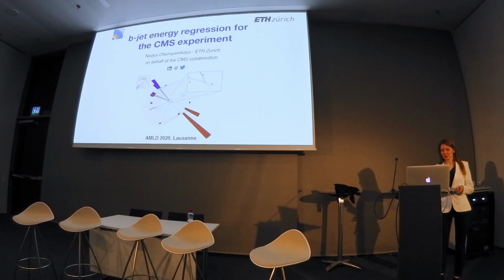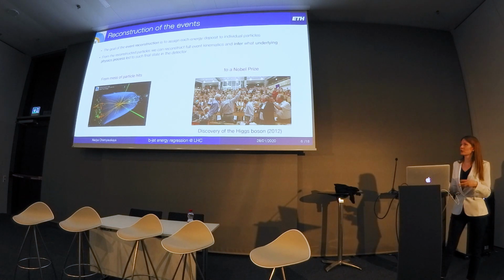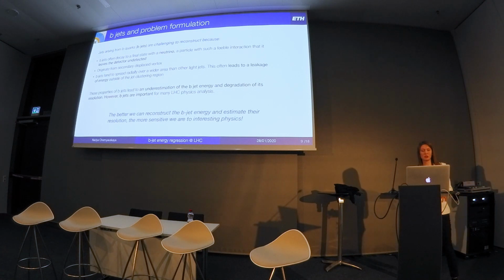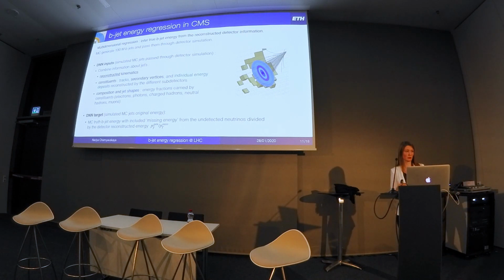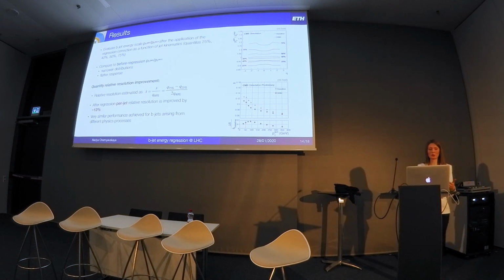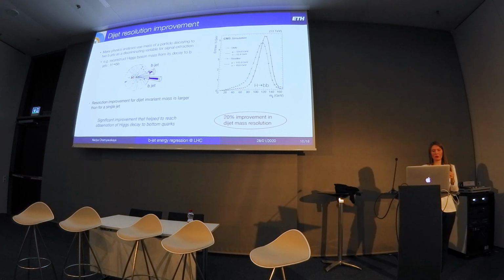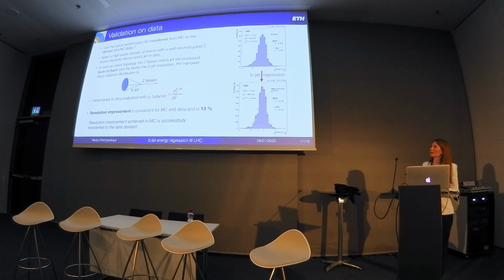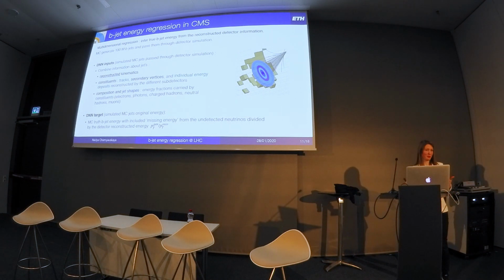A deep neural network for simultaneous estimation [...] | AI & Physics | Nadezda Chernyavskaya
A deep neural network for simultaneous estimation of b quark energy and resolution for the CMS experiment | Nadezda Chernyavskaya – Research Scientist & Data Scientist, ETH Zurich and CERN CMS Collaboration